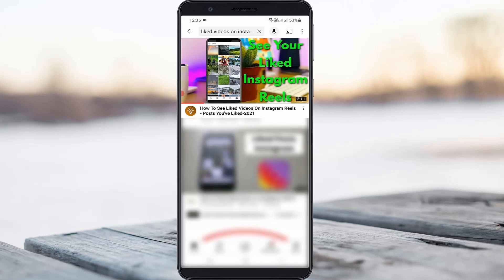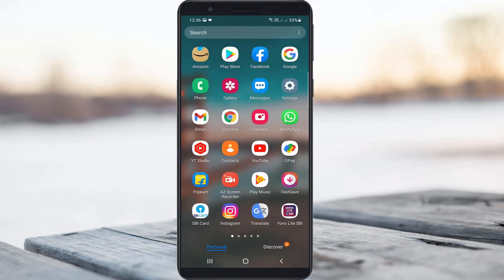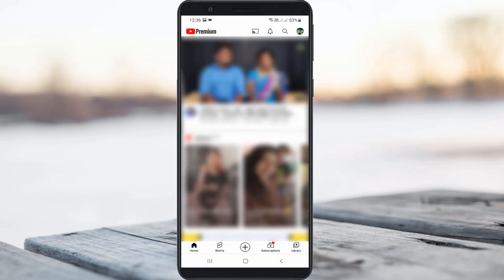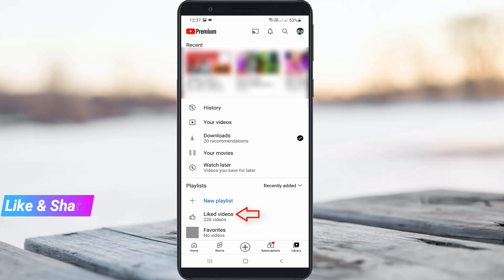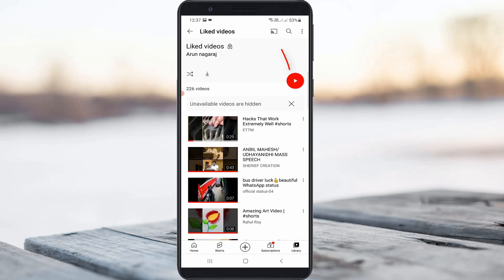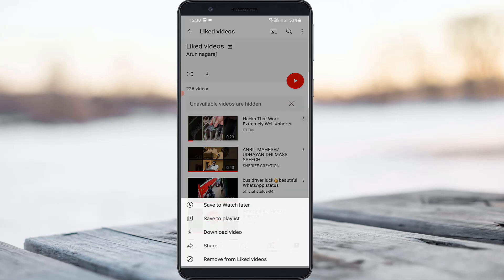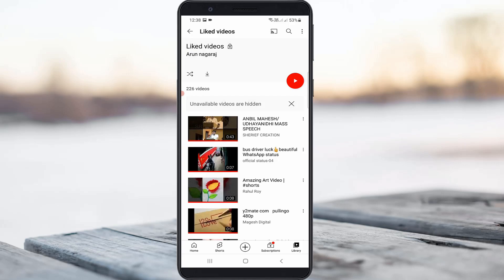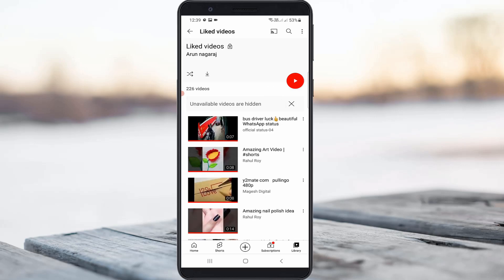How To See Liked YouTube Shorts On Mobile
This tutorial is about how to see your liked youtube shorts.

Always use 2022 released new update of youtube app in your device.

This solution works for all android phone as well as ios based iphone and ipad platforms.

But there is not possible to view someone's liked youtube videos.

how to find liked videos on youtube :

1.If you want to know your liked YouTube shorts just follow this simple steps.

2.So first of all open your youtube mobile app and don't forget to login or sign in your gmail account.

3.In home page section in bottom it shows some icons,so you can goto "Library" section.

4.Here it shows some settings,but i get the one option called "Liked videos" from playlists section,so just press this option.

5.Finally you can check it,which type of shorts you like most.

6.And this section also show the all youtube liked videos.

7.But if you want to delete any liked video from this list,just swipe that video from right side to left side.

8.And then you get the "Remove" option,so just select it.

9.Finally that video is removed from this list.

10.At same time this method not working for pc user's,because some setting location may be different.